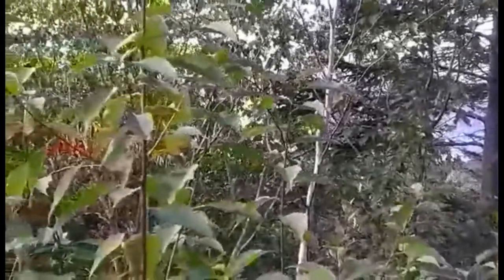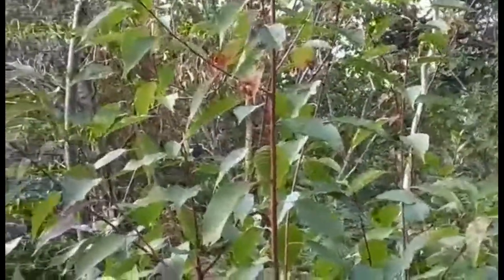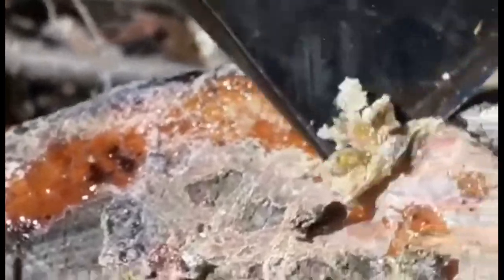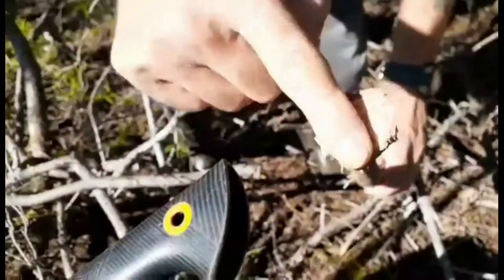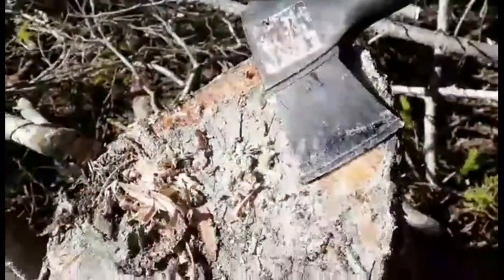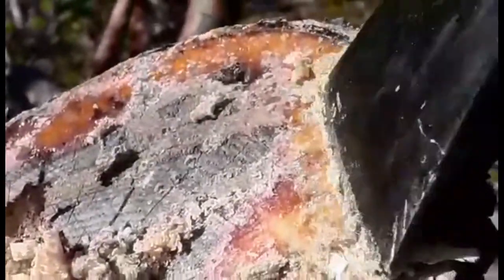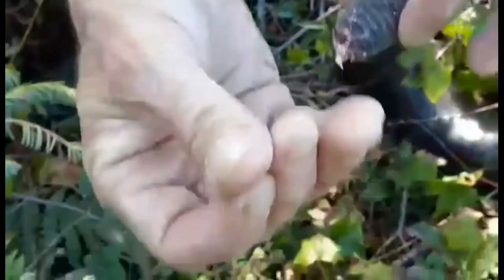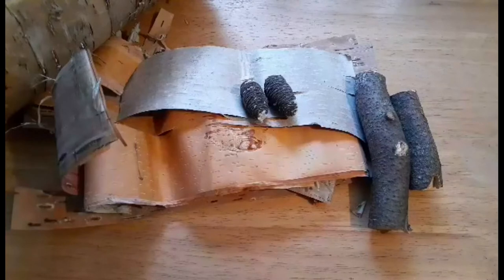Gathering Birch Bark & Fatwood..Found The Perfect Fatwood Stump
Winter will be here soon, so we thought we would gather our birch bark and fatwood before the snow comes..You can still get birch bark and fatwood in the winter, but its not so easy when the tree's are covered with snow, and its -20 degrees celsius..Hope you enjoy--Danny & Lorraine..
Correction..I said fir stump i meant spruce..sorry about that..